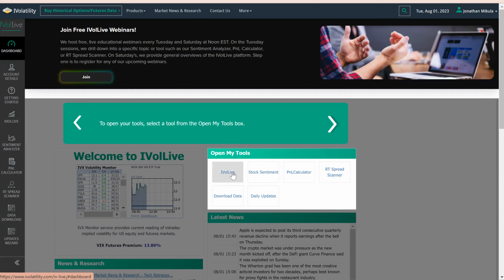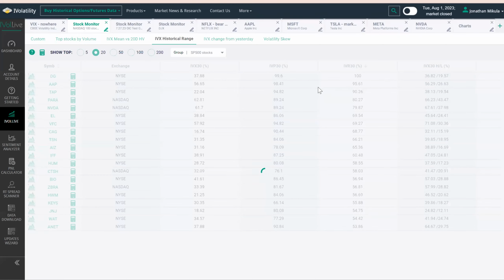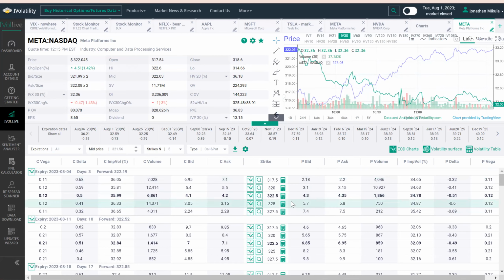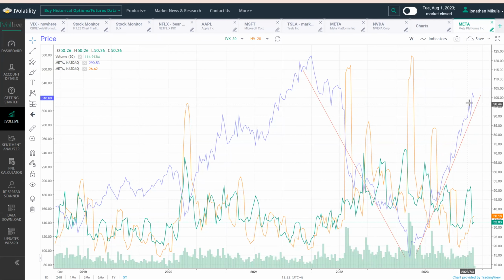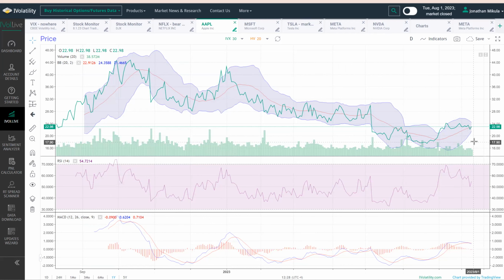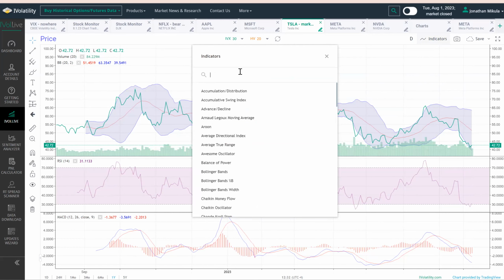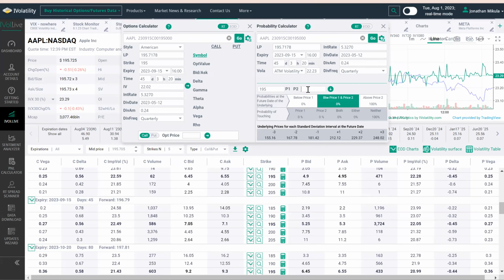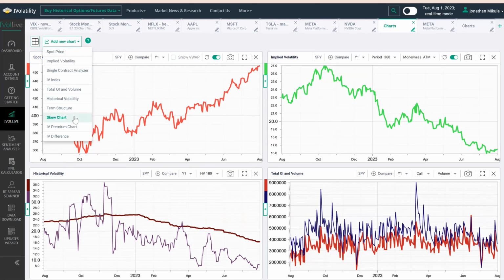How to Use Implied Volatility and Pricing Charts to Time and Make Actionable Options Trades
In this webinar, we will walk viewers though how to use and access the Charts feature (recently updated) within IVolLive to implement technical analysis, entry/exit timing, and further analysis on items like implied volatility, volume measures, open interest, as well as comparing multiple competitors in one industry.

Then, apply the key takeaways from the chart analysis to create actionable options trades, like puts, calls, and spreads.